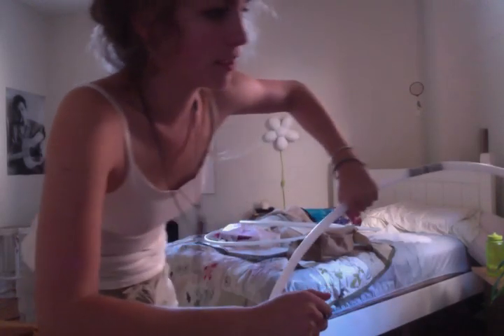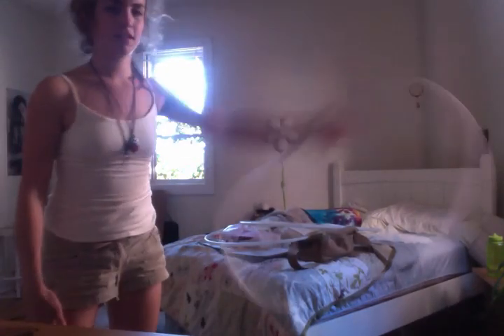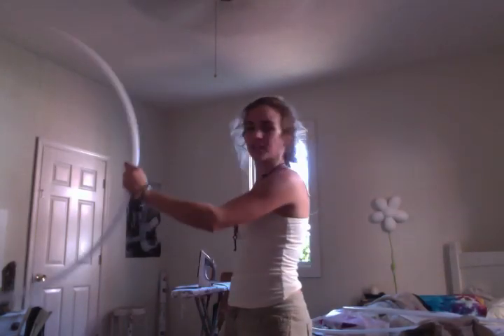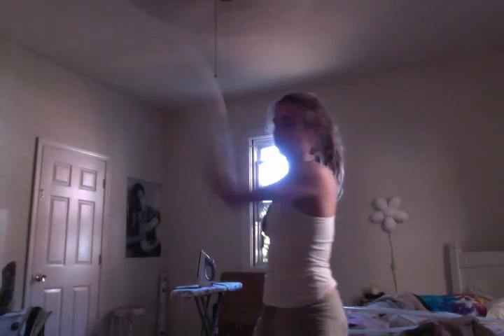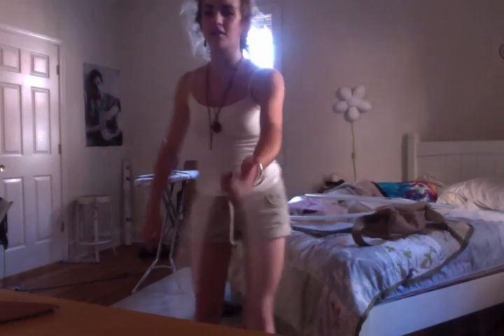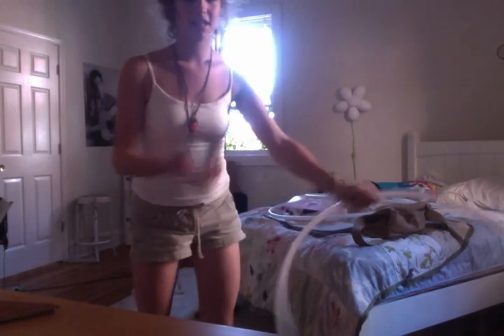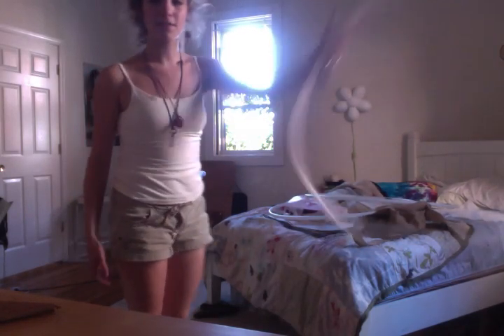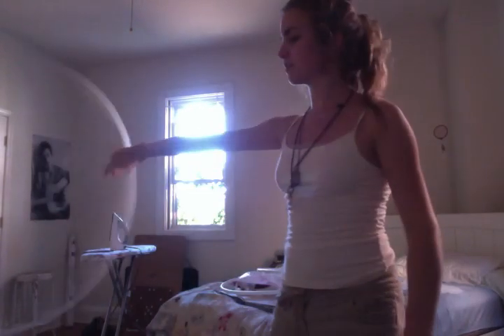all about hand spins! (beginner and advanced lesson)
so, as I have been saying I would for many months, here's another off body tutorial for you folks! It starts out with a beginner type of hand spin (one where it doesn't have to leave your grip) and then a more advanced one (the kind of hand spin where it rolls across the back of your hand.
I also have the horizontal version of the beginner type (the spin that goes around the back of the head) but I forgot about it initially, so it comes in towards the ending.
as always let me know if you have any problems or need help or feedback! i'm totally happy to help :D

also, another tip, for learning from my tutorials (at least with this video too) is that its probably easiest to just follow along with what I'm doing, particularly since the video is so long. so my hope would be that you can follow along and then at the end have a pretty good idea of how to do it/know how to do it.
oh and one more thing, don't get discouraged! its very hard to just do a single hand spin (especially at first) and make it be neat and pretty! its much much easier to learn the basics and then incorporate it into your flow because you can kind of cover your mistakes in grabbing it, etc. by continually moving into your next move.

I'm using a 3/4HDPE 33"OD hoop here